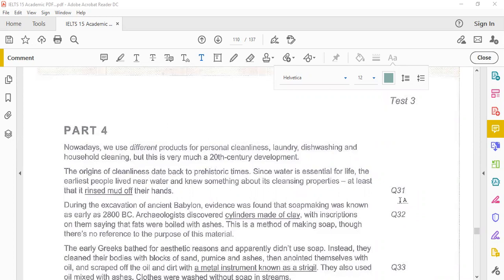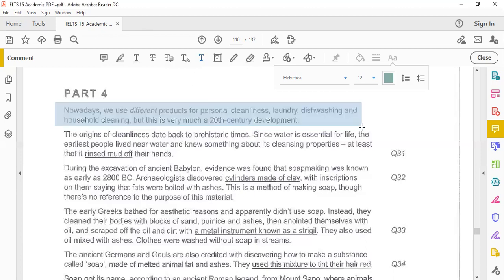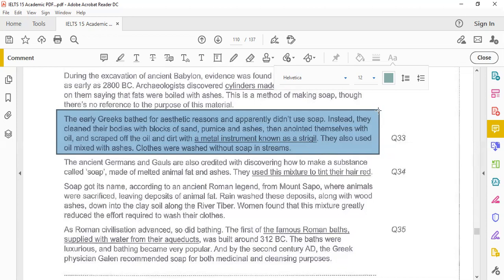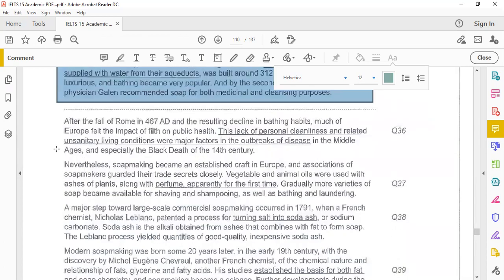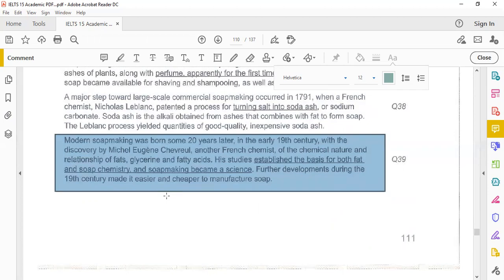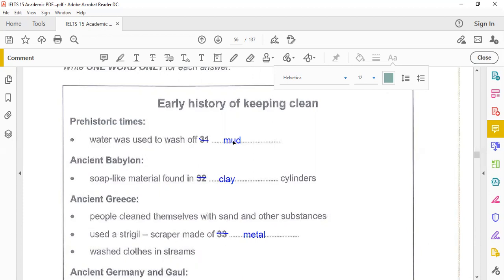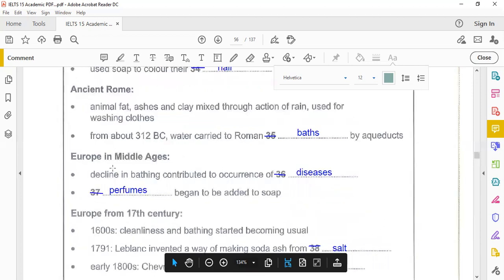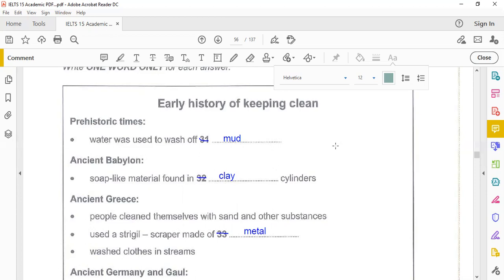IELTS Listening P4 070121 by Springs English Academy, Bahia Town, Lahore 0321 4869081